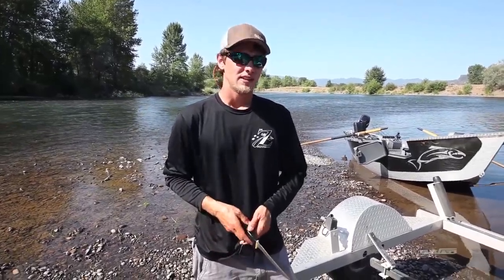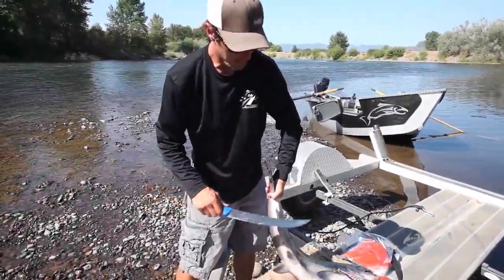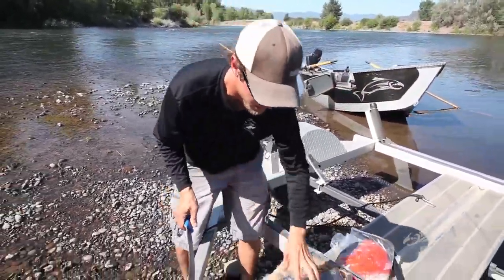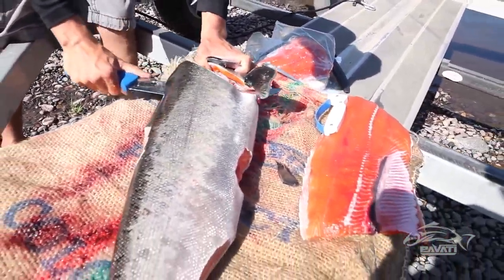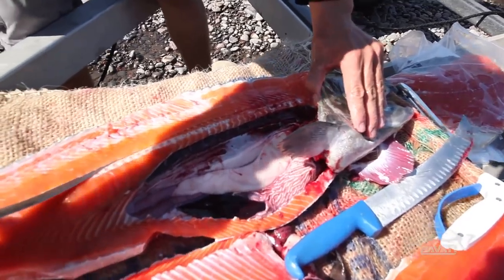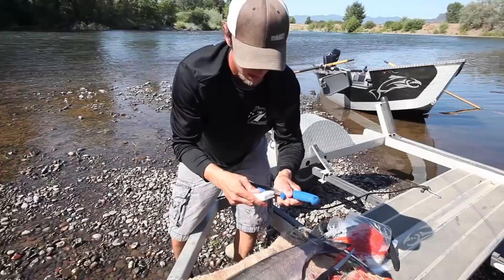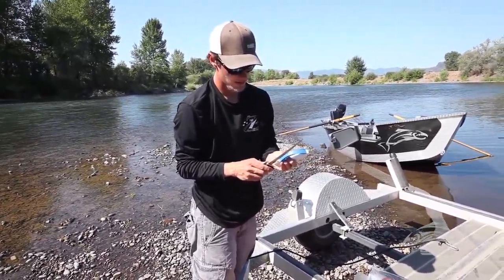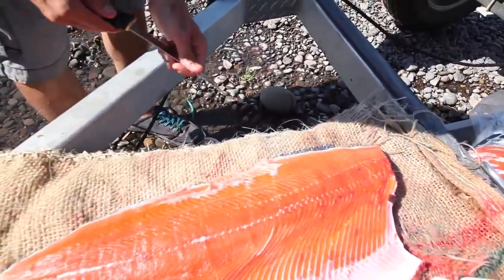Pavati Marine | Salmon Filet with Steve Crisler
In this video, Pavati Marine's very own Steve Crisler show's how to filet a salmon with precision and expertise.

Pavati Marine is a team full of fishermen at our core dedicated to providing our own with the most innovative and functional boats ever built.

Pavati Marine
7905 Agate Rd, White City, OR 97503